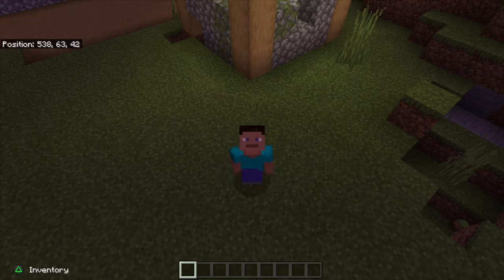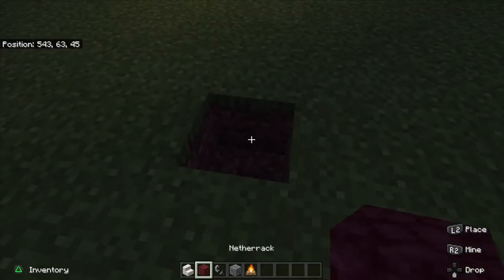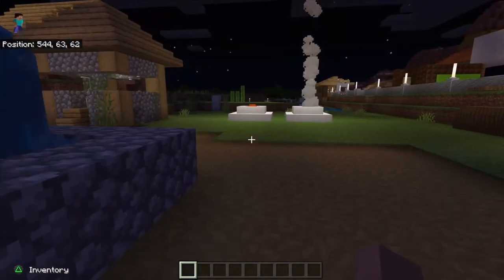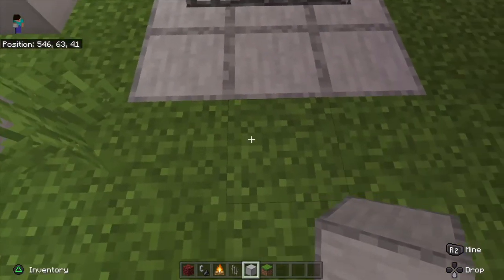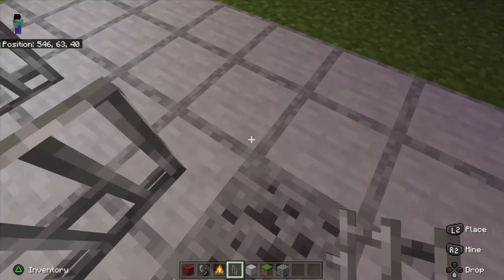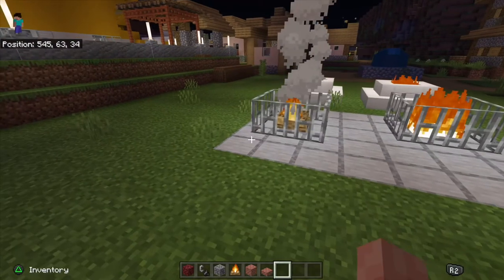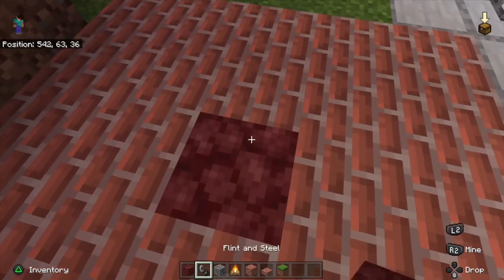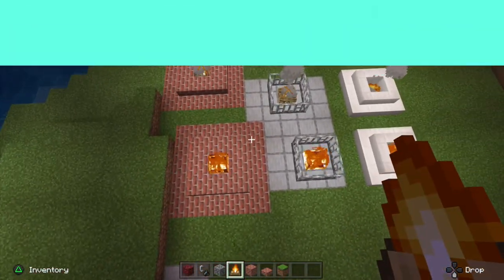All fireplace designs that I know! (4K!)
Hello guys! Today we have another Minecraft video. This is in my new tutorial series where I show you how to make stuff and how to do stuff in Minecraft. Today we have campfire designs. These designs are best outside in a backyard, or in a big porch in a house.